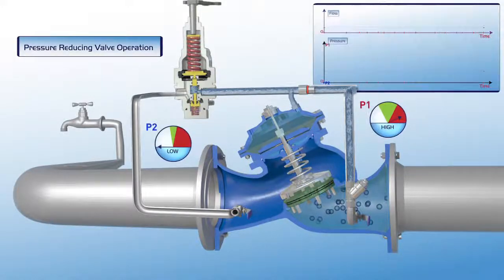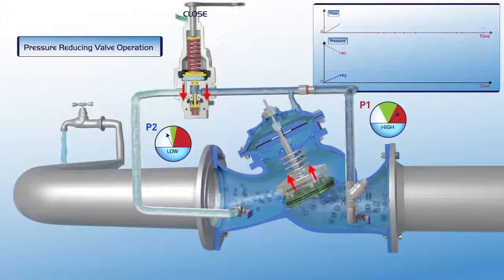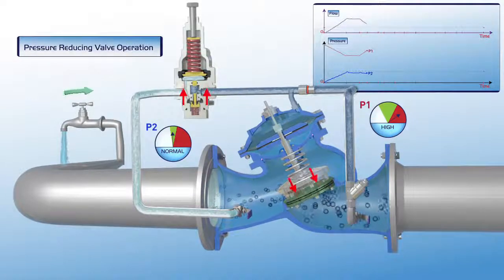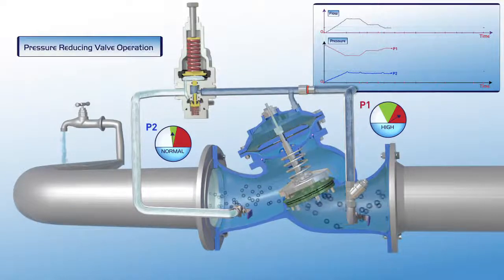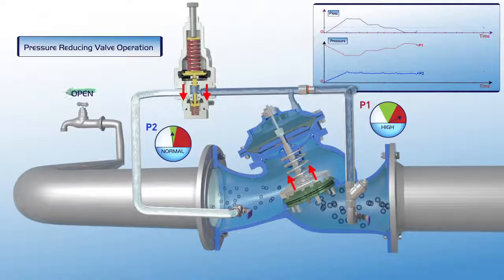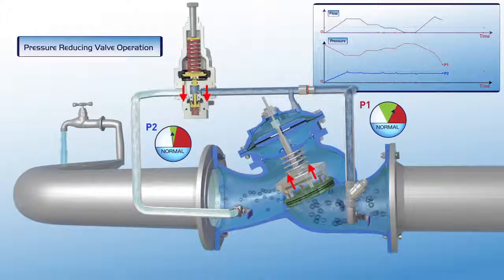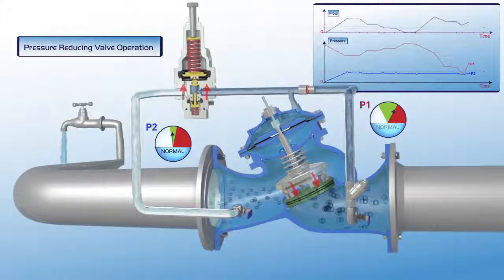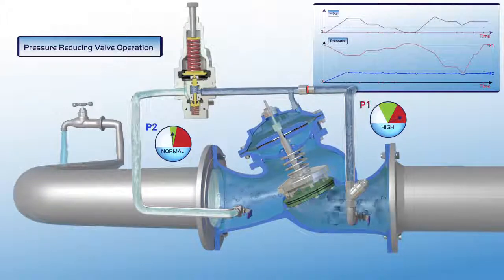Cấu tạo và nguyên lý hoạt động của van giảm áp Pressure Reducing Valve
PGTech phân phối Van giảm áp, Van giảm áp suất nước
Van giảm áp thủy lực, Van giảm áp suất nước cho hệ HVAC.

Tham khảo thông tin về cấu tạo và nguyên lý hoạt động của van giảm áp nước tại địa chỉ sau